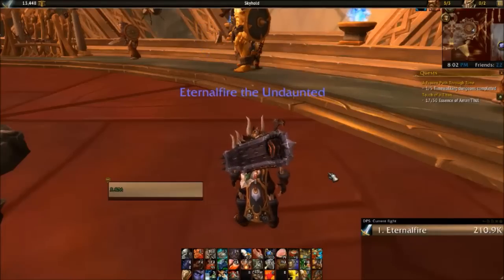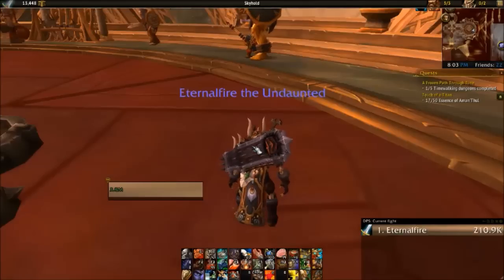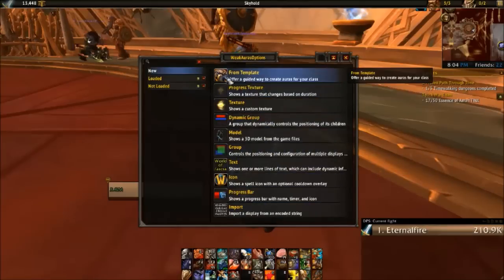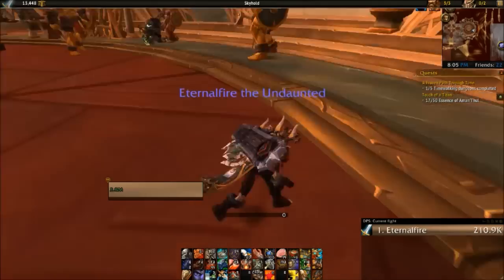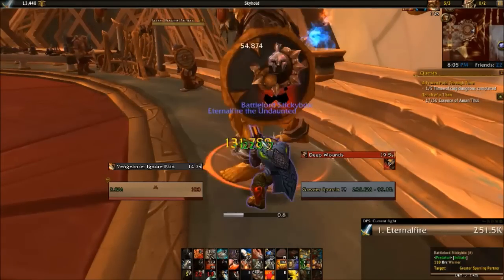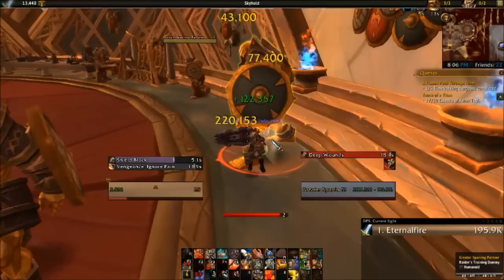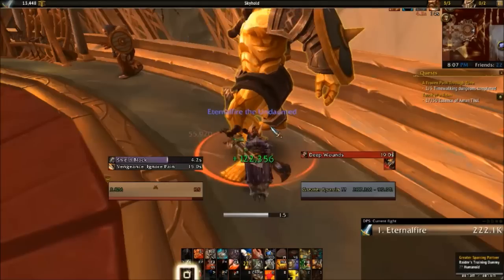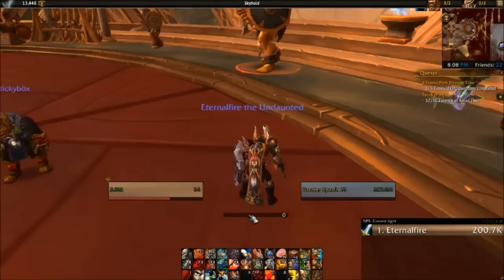How to: Weak Auras Addon with Devastator - Prot Warrior 7.1.5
This video explains how to set up and use Weak Auras so you can use  the talent Devastator most effectively while using abilities and being mindful of your auto swing timer.